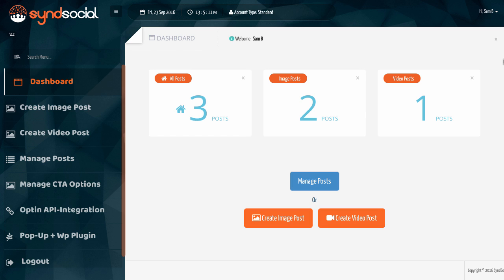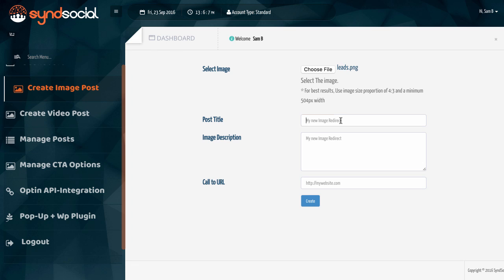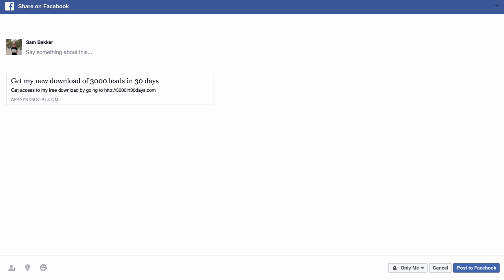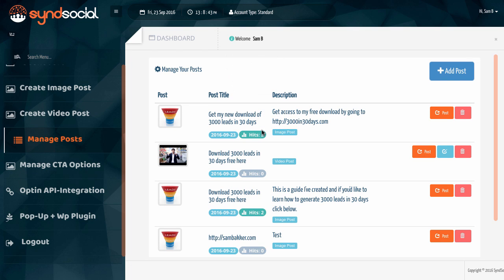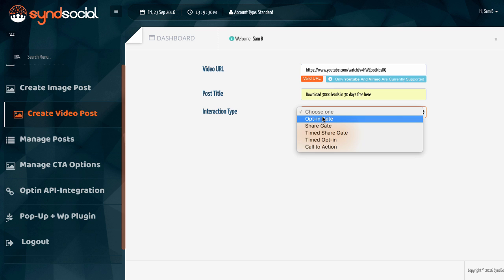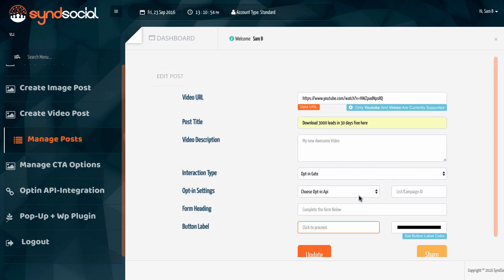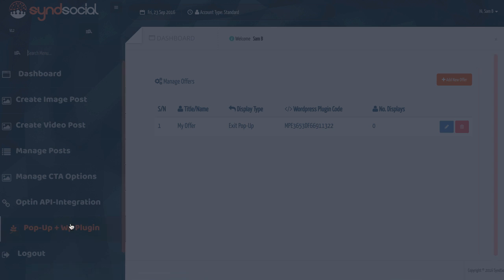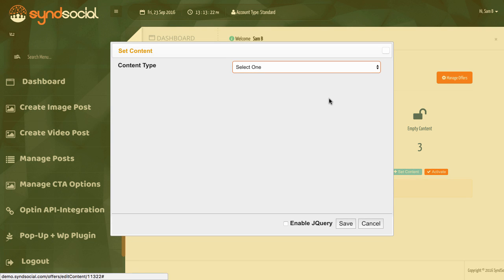Synd Social 1